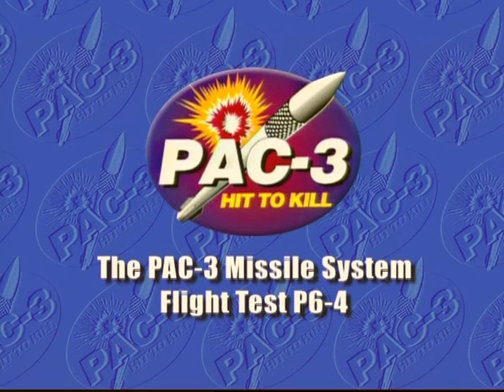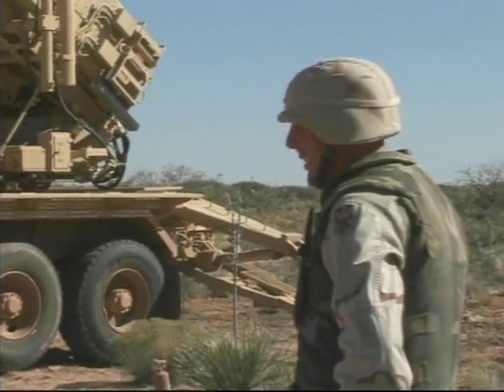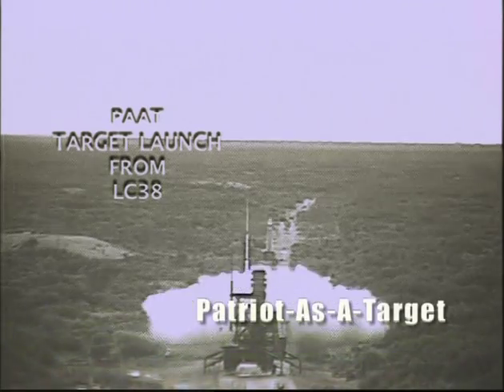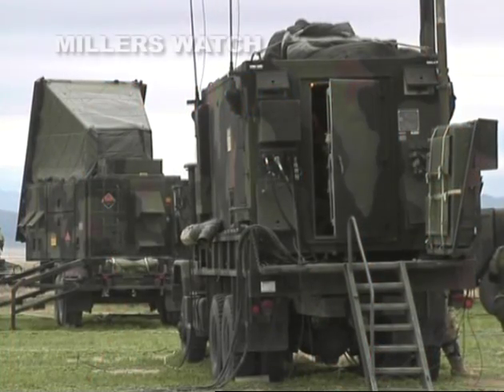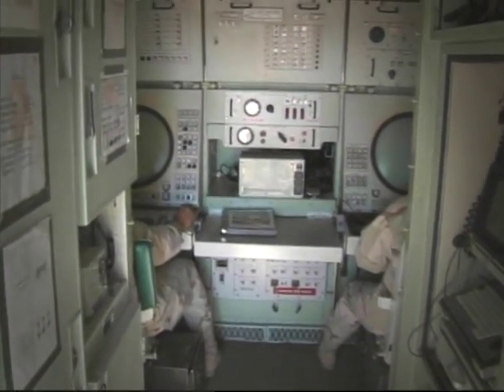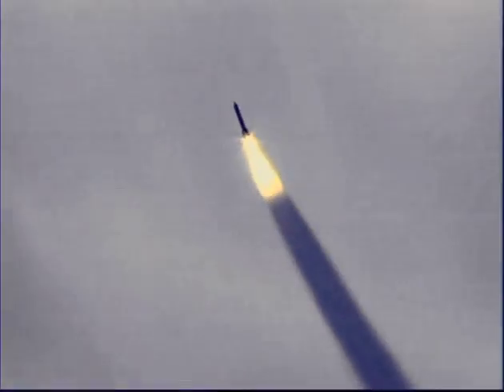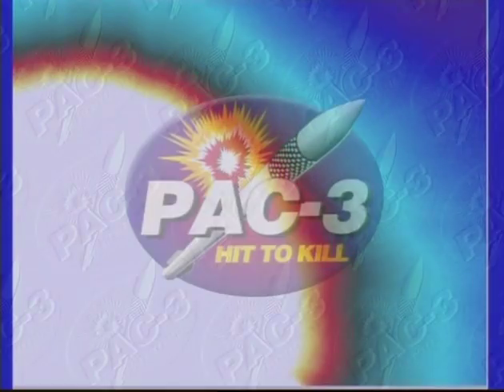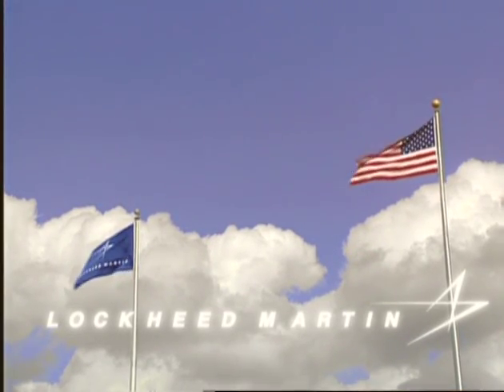The PAC-3 Missile System Test P6-4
A video by Lockheed Martin showing Flight Test P6-4 of the Patriot PAC-3 Missile System. Flight Test P6-4 was conducted August 31, 2006.